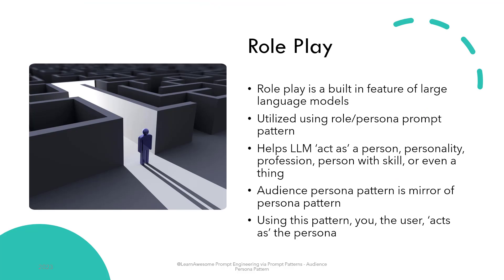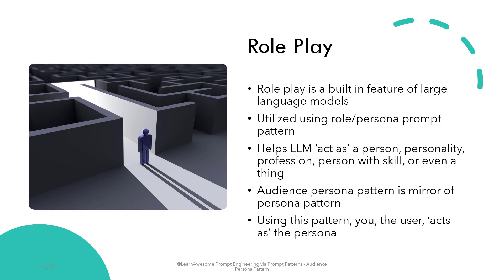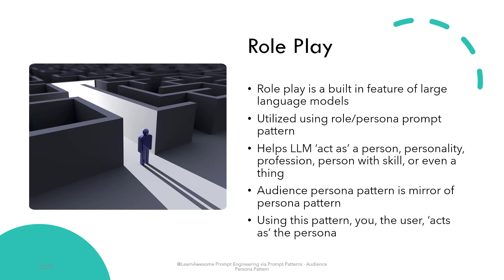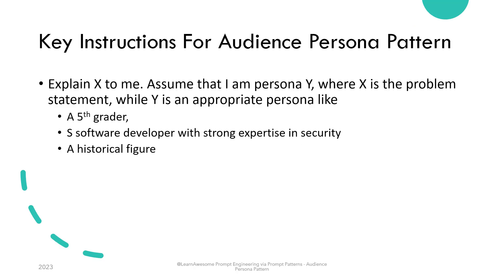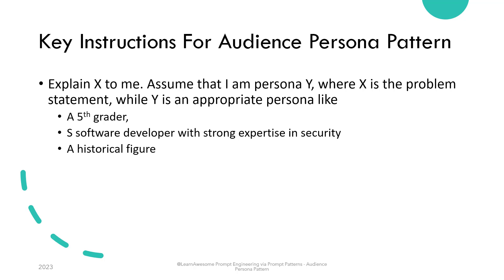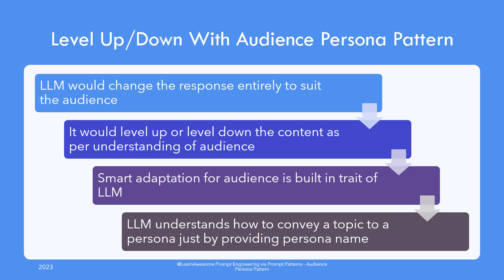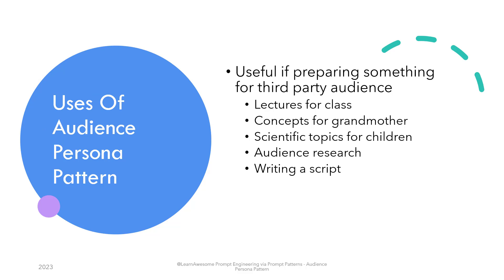Master the Audience Persona Pattern in AI Prompt Engineering: Tailor AI Responses for Any Audience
In this video, we’ll explore the Audience Persona Pattern in AI prompt engineering, a powerful technique that allows you to tailor your prompts to fit the persona of your intended audience. Whether you're crafting responses for a customer, student, or expert, refining your prompt with an audience-specific persona leads to more personalized, relevant, and engaging outputs.

🔍 What You’ll Learn:
What is the Audience Persona Pattern?: Understand how this technique helps you define your audience persona to improve the quality and relevance of AI responses.
How Audience Personas Impact AI Responses: Learn how specifying audience types (e.g., expert, novice, customer, etc.) allows you to refine the AI’s tone, style, and complexity.
Practical Applications: See how the Audience Persona Pattern enhances AI interactions in fields like customer support, marketing, education, and content creation.
Optimizing AI Responses: Discover how defining the right audience persona helps to improve the accuracy, clarity, and engagement of AI responses.
Advanced Prompt Engineering: Learn how this pattern fits into your broader AI prompt engineering strategy, enabling you to create more targeted and effective prompts.

Master the Audience Persona Pattern to get AI responses that are tailored to your specific audience, whether they’re experts or beginners.
Learn how to refine your AI prompts based on audience type, ensuring that AI responses match the desired tone, style, and complexity.
Enhance your AI workflows with persona-based prompting for more effective communication, from marketing to customer service.

AI enthusiasts, content creators, and developers looking to master the art of audience-targeted prompts.
Professionals in customer service, education, and marketing who want to improve their AI-driven communication strategies.
Anyone looking to make their AI interactions more relevant, engaging, and audience-specific.

📚 Important!
This video is part of our complete Prompt Engineering Course. To dive deeper into techniques like this, check out our full Prompt Engineering Playlist. Additionally, explore our ChatGPT Features Playlist for everything you need to know about optimizing AI performance.